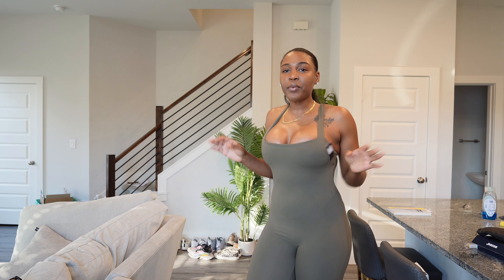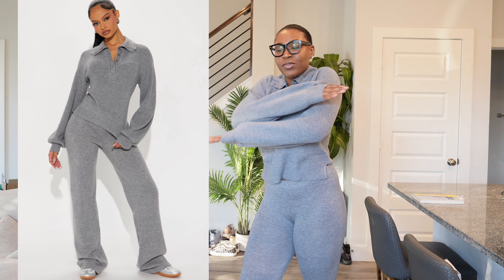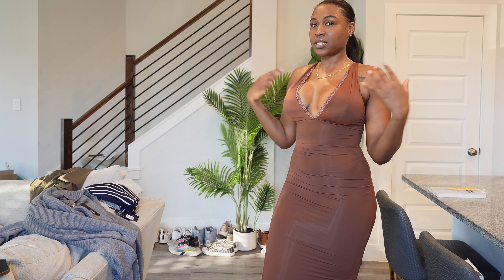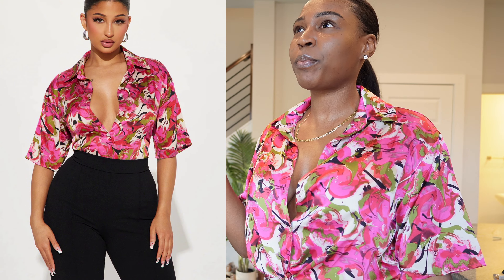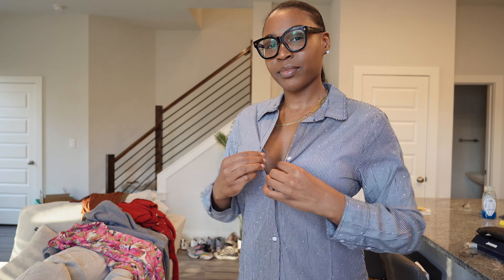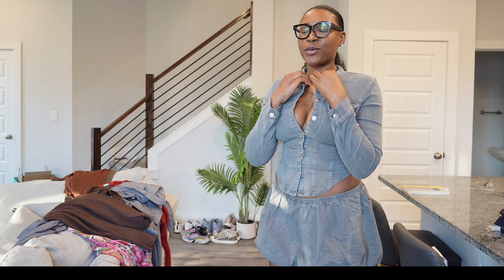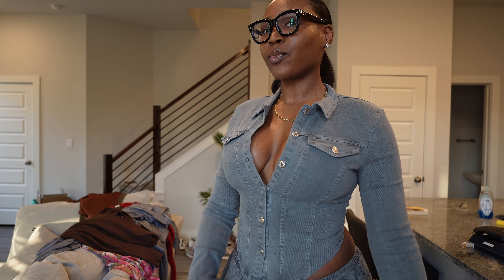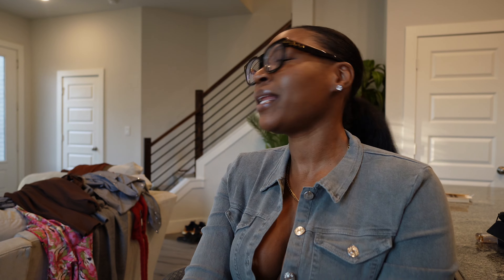Fashion Nova try on haul